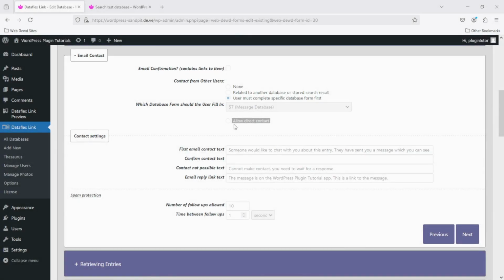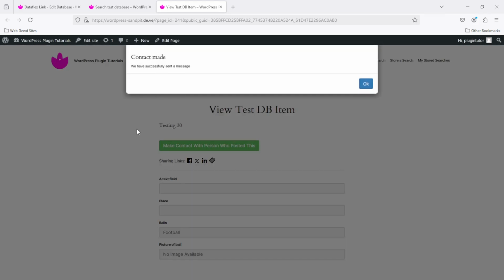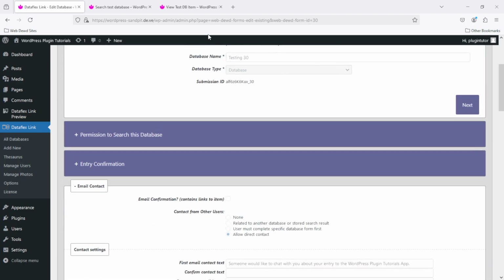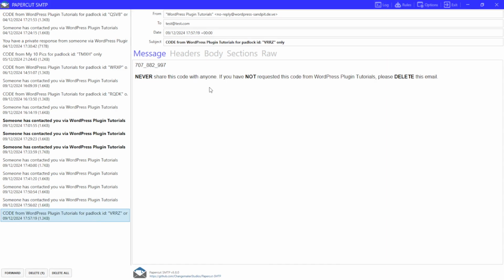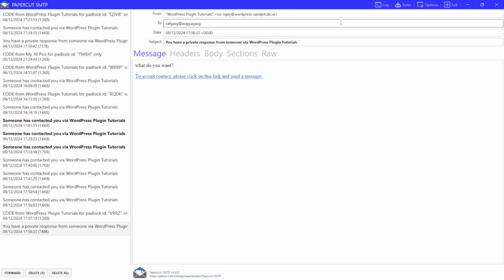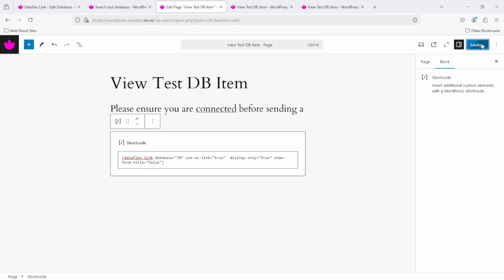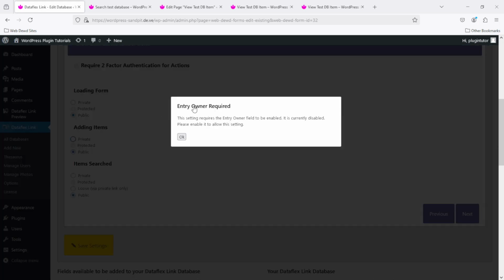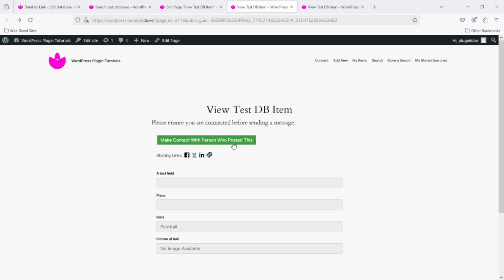Dataflex Link - Contact an item owner directly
We take a look at sending a database item owner a direct message about their database entry. IMPORTANT: This method of contact does not force email validation.